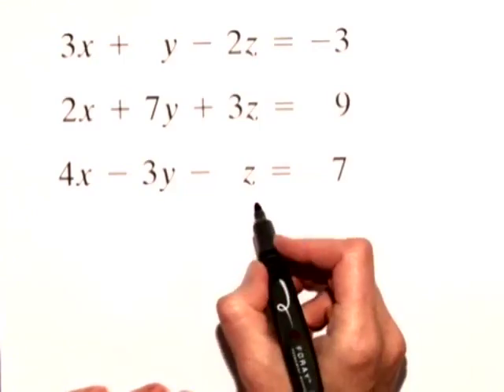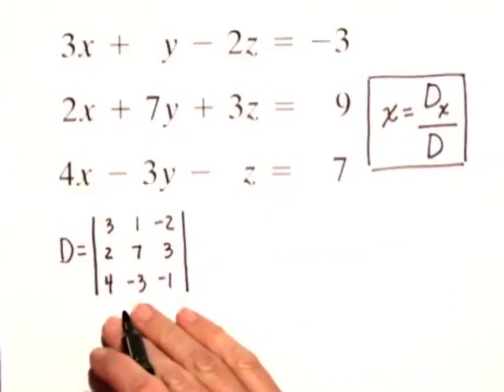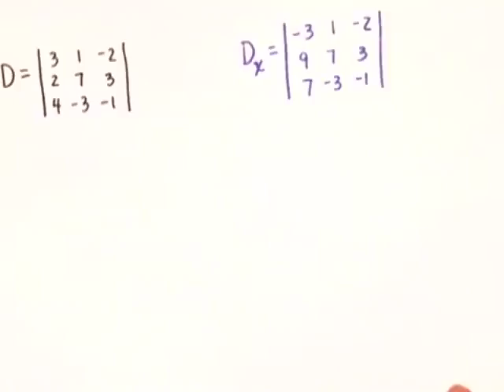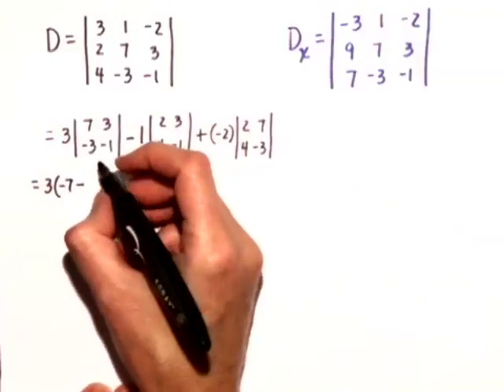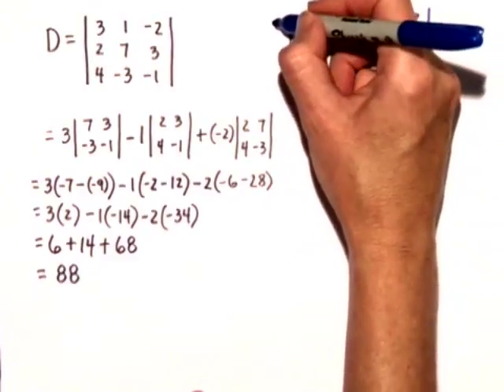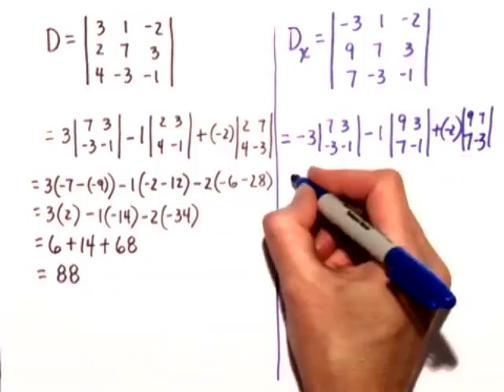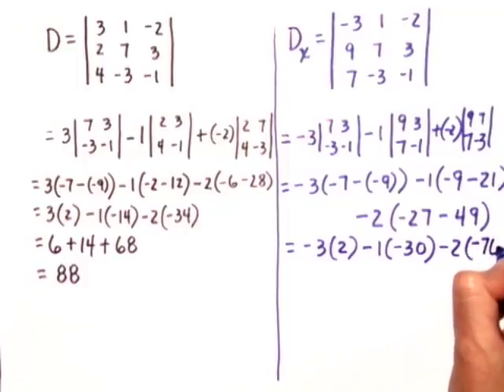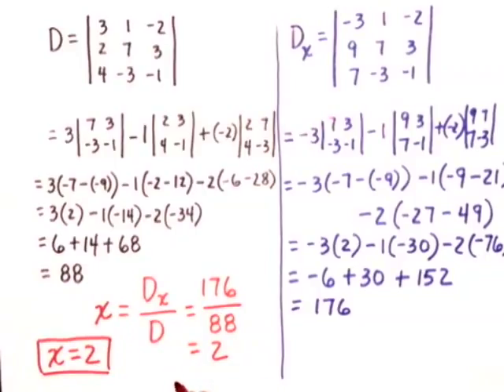Blitzer CAEFA4e CTPvideo 06 10